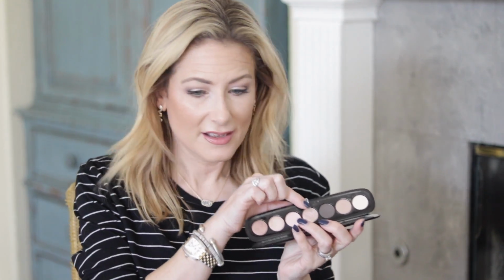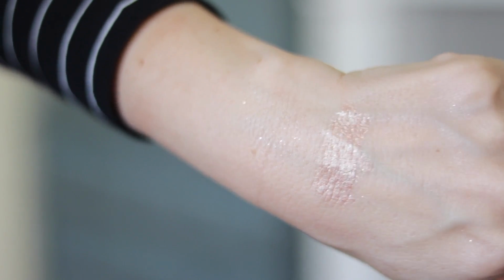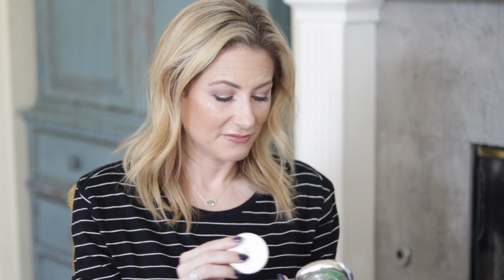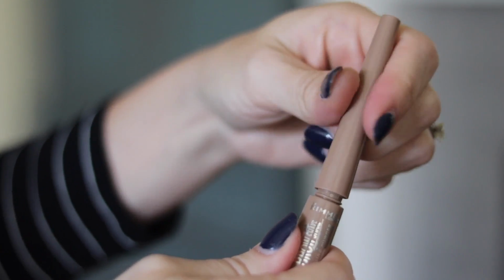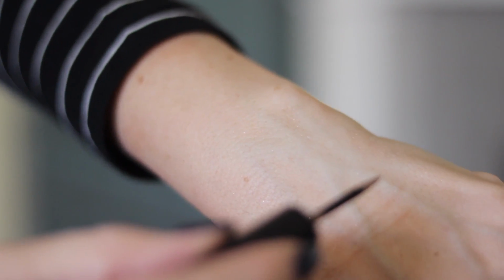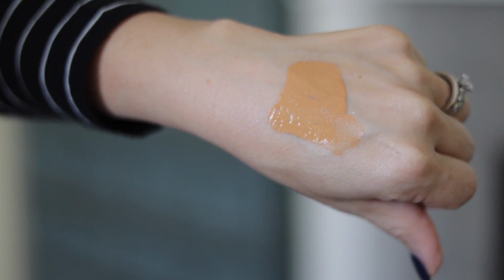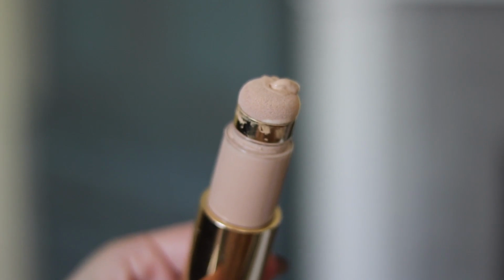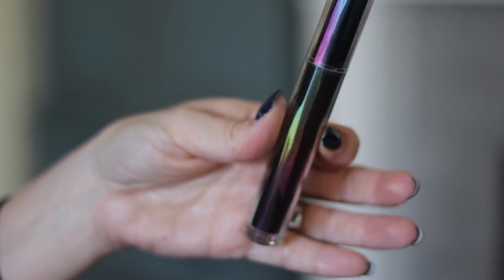Makeup Fails | Fall 2017 | MsGoldgirl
Hurricane relief is still needed! Resources on where to donate can be found in Dominque Sachse's video

Please vote for me for San Antonio Fashion Blogger of the Year

Products mentioned-did any of these work for you?
Marc Jacobs The Lolita Palette
Lorac Pro Palette 3
Charlotte Tilbury Color Chameleon Shadow Stick
Charlotte Tilbury Legendary Brows
Charlotte Tilbury Legendary Lashes
It Cosmetics Confidence In A Compact
Milani Contour & Highlight Cream & Liquid Dup
Rimmel Brow Shake Filling Powder
MUFE Brow Pencil
MUFE Brow Liner
MUFE Brow Gel
Clinique BIY Pigment Drops
Estee Lauder DW Nude Cushion Radiant Stick
L'Oreal Pro Color Correcting Palette
L'Oreal Pro Concealer Palette

Eyeshadows:
Highlight: Kevyn Aucoin Celestial Powder
Charlotte Tilbury Lipcheat-Pillow Talk

If a video is sponsored, it will always be stated so in the video and in the description box. The average life of a cookie ranges from 7-30 days, depending on the retailer. Thank you for using these links, if you choose to do so!  I truly appreciate your understanding and your support!